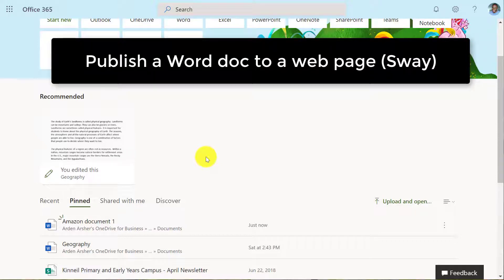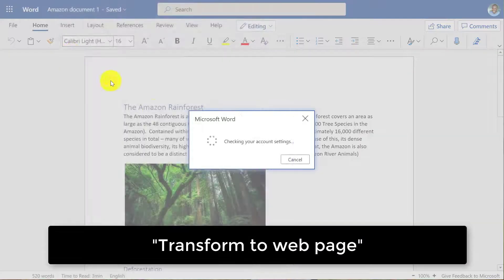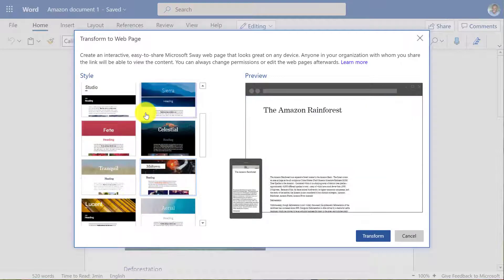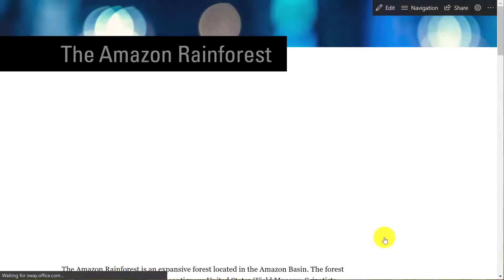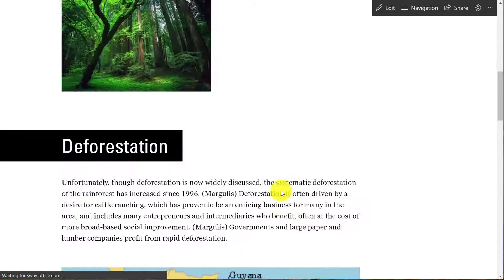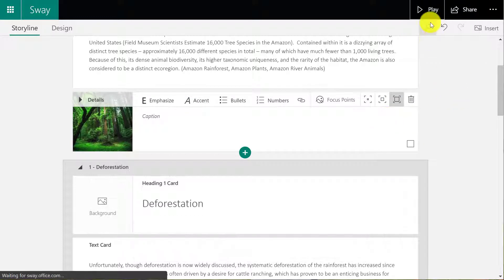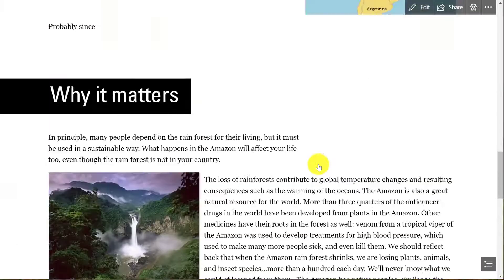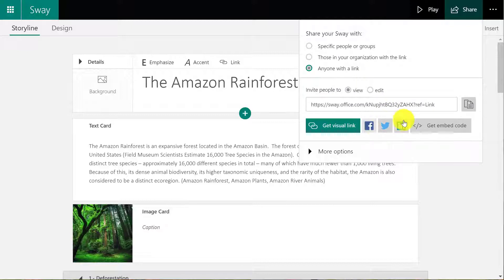Publish a Microsoft Word document to Sway in a few clicks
A step-by-step tutorial on how to publish Microsoft Word to a Sway web page in a few clicks.  Allows students to take their work in MS Word and transform it into a beautiful, sharable web page in Sway

📺 For a Microsoft Word tutorial and lots of tips and tricks, check out my Word Playlist